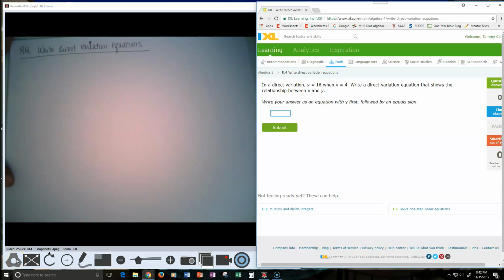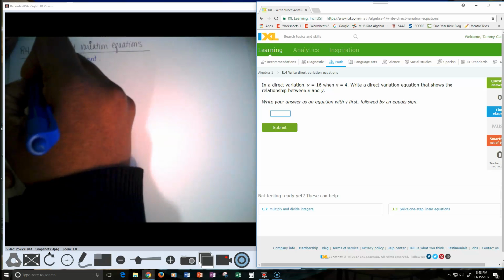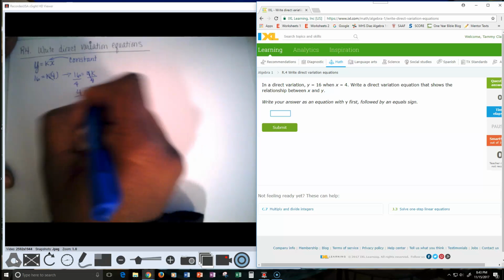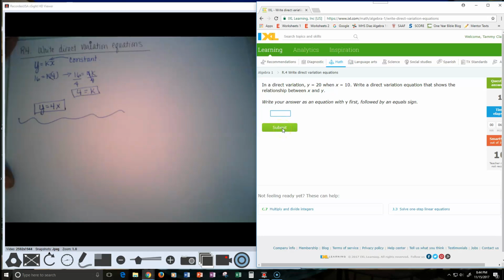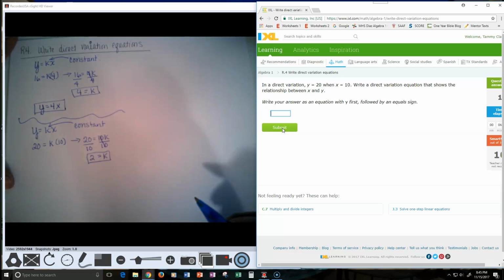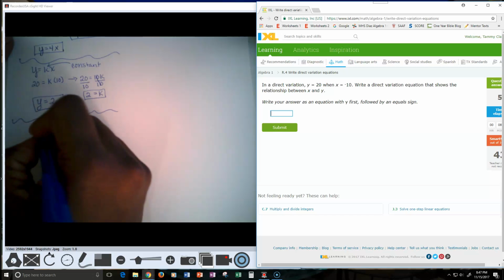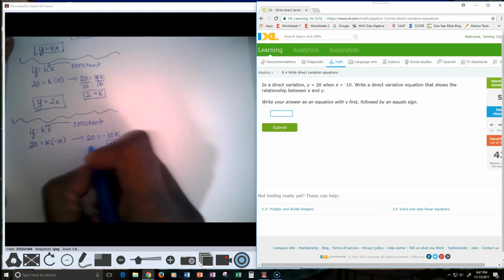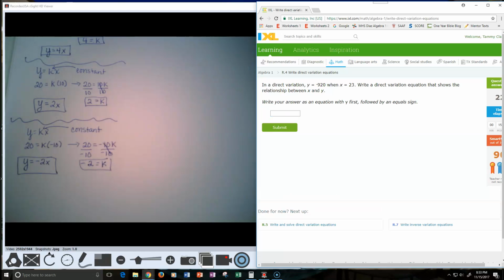R4 Write Direct Variation Equations